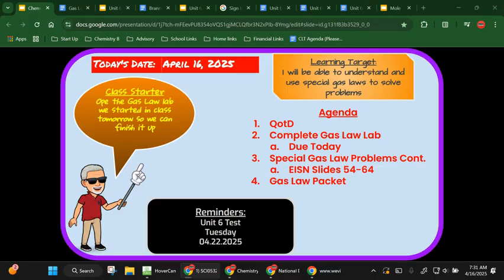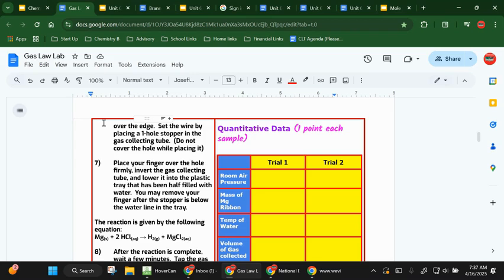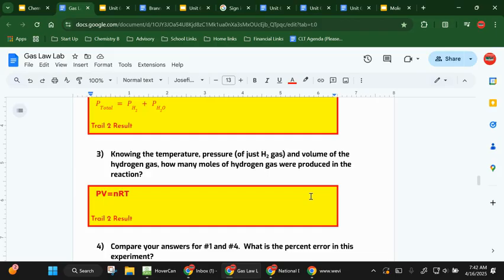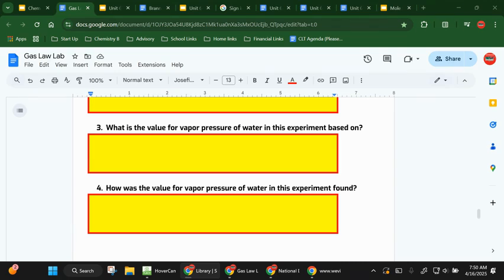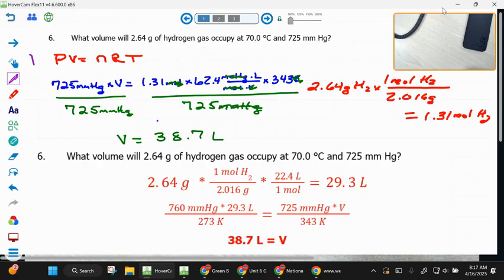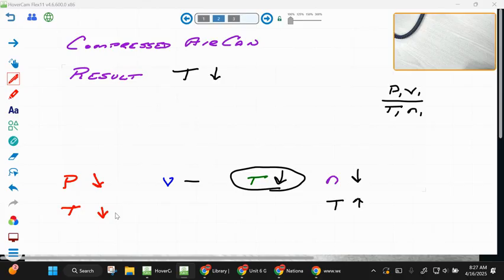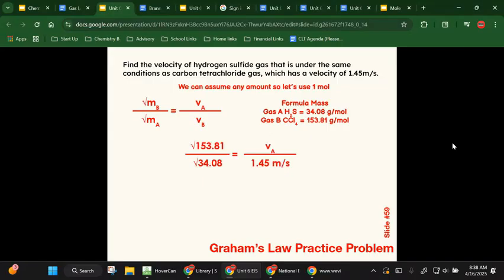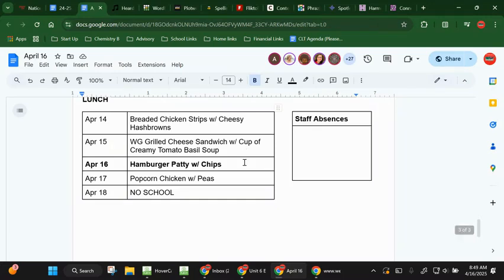25.04.16 Chemistry B T3